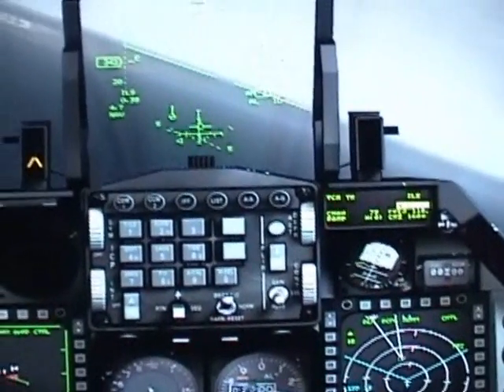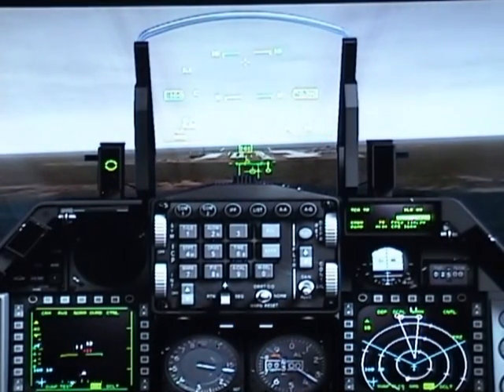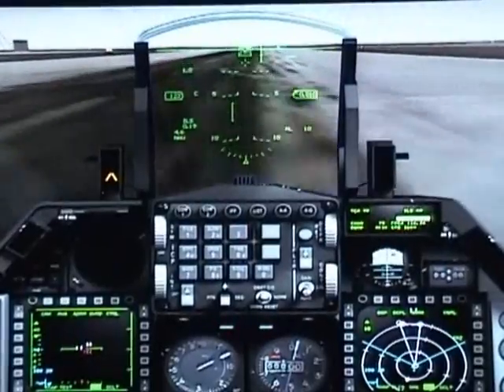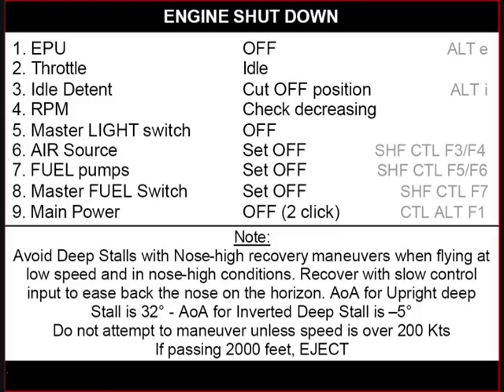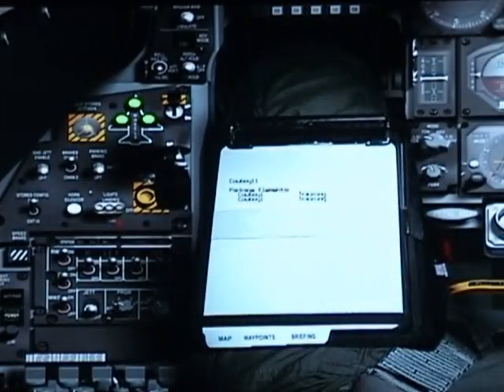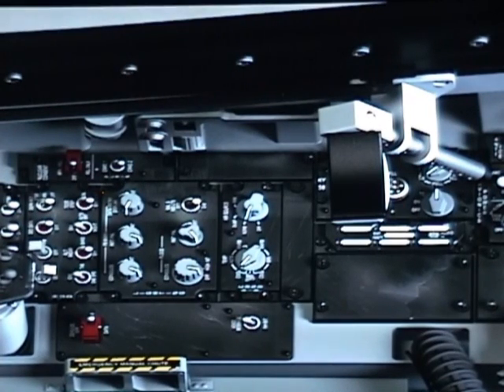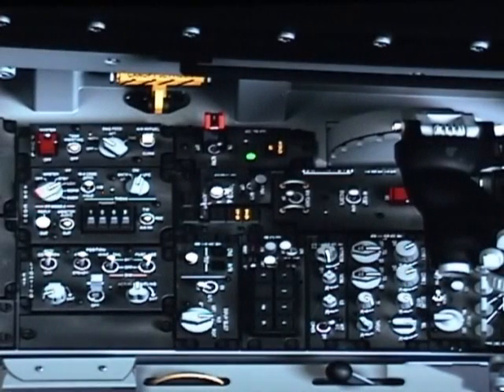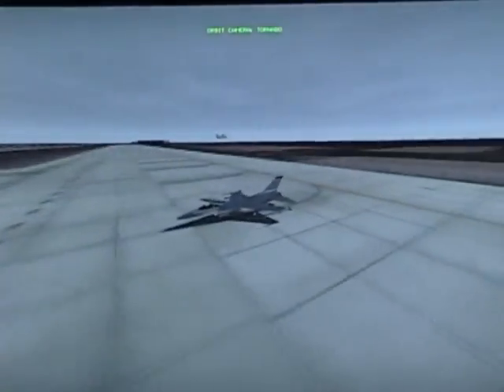F16 F4.0RV HQ LANDING PROCEDURES PART 3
THIS IS A STEP BY STEP TUTORIAL CREATED TO LEARN HOW TO LAND USING AN INSTRUMENT APPROACH IN A F16 C, BASED ON THE FALCON 4.0 MANUAL.